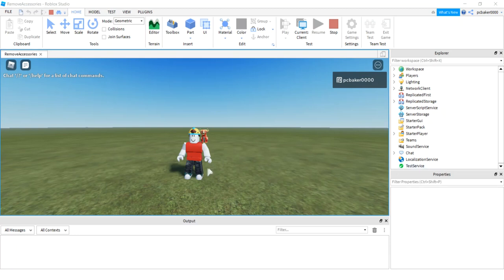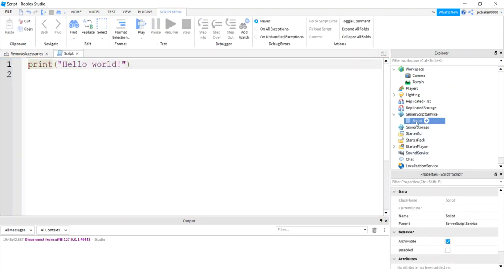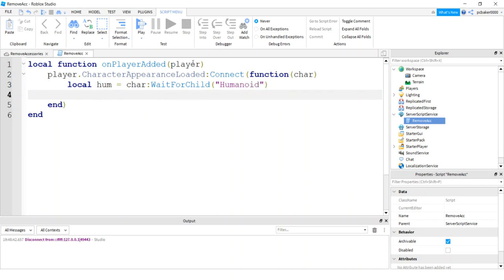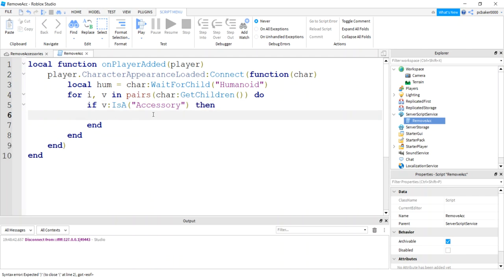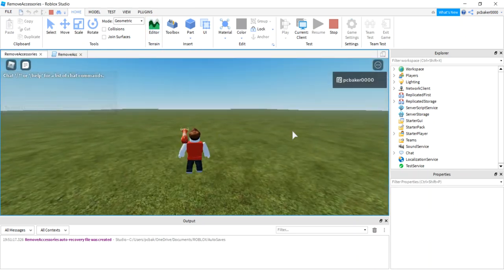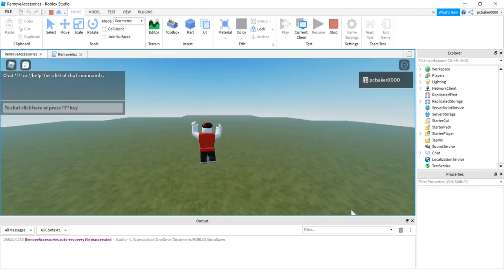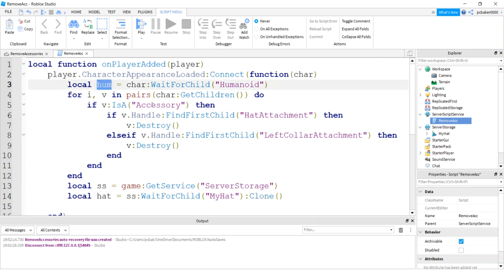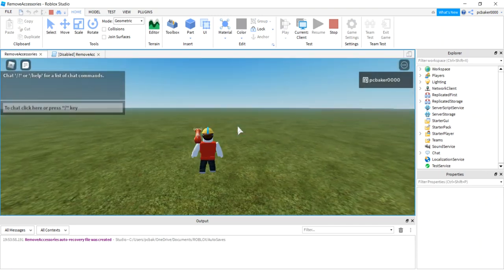Remove Accessories from Players In Roblox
This Roblox development video shows you how to remove accessories from Players as they enter your game.  Additionally, I add a hat to the players for good measure.